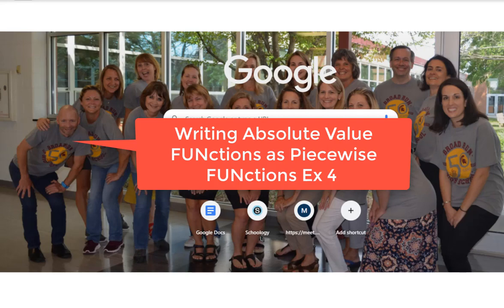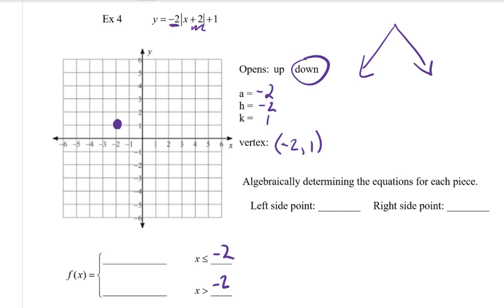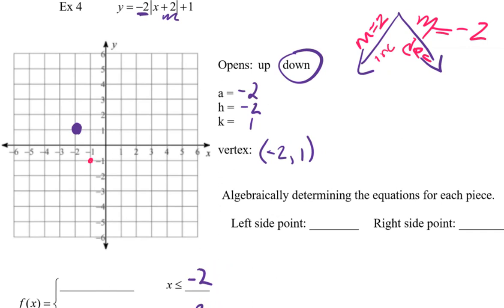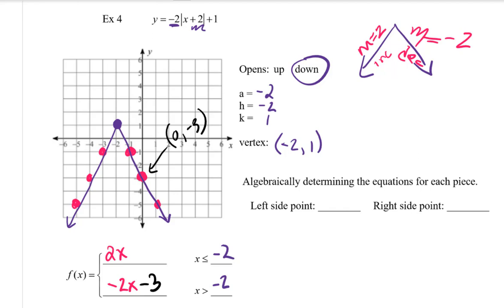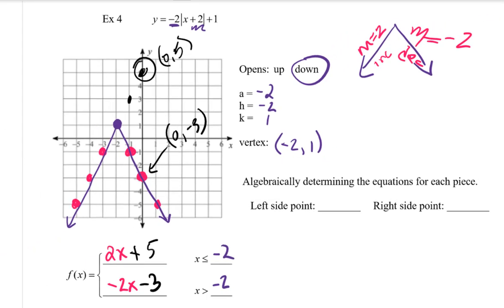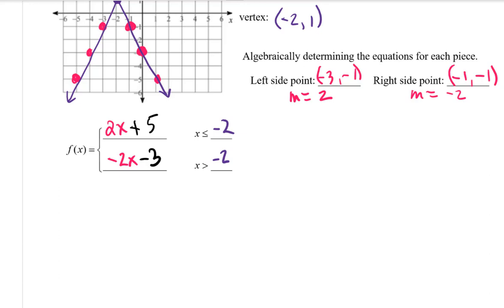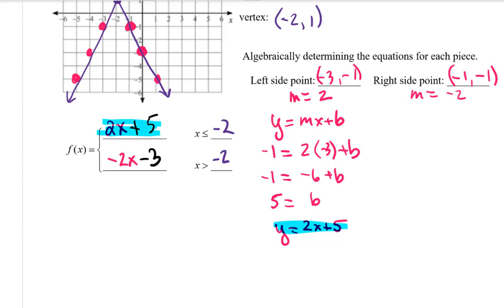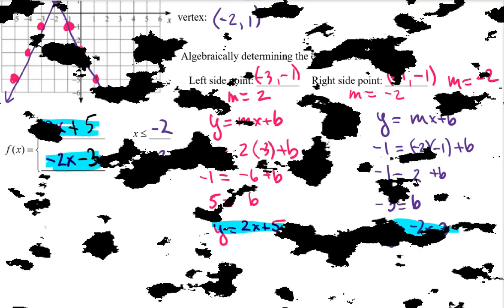Writing Absolute Value Functions as Piecewise Functions Ex 4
How to write an absolute value function as a piecewise function, example 4